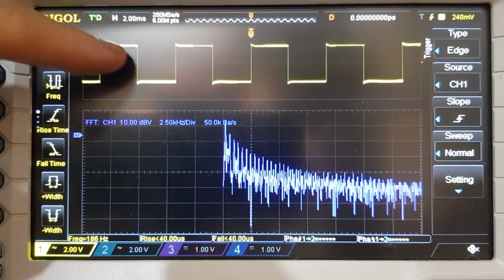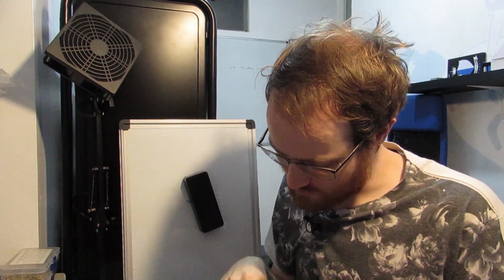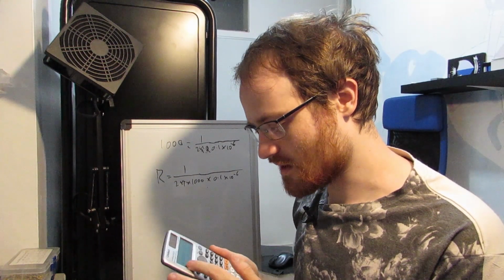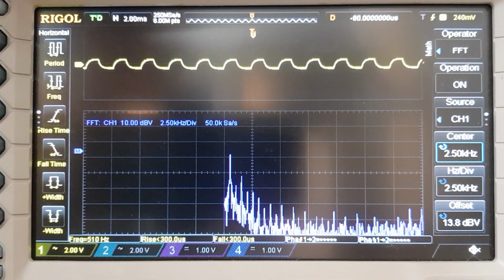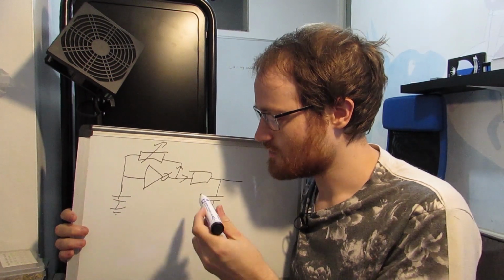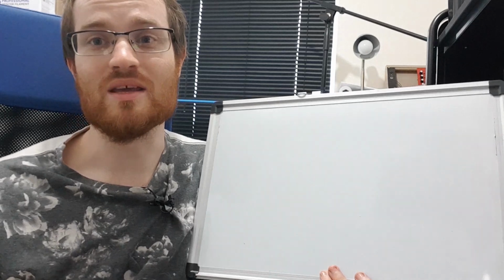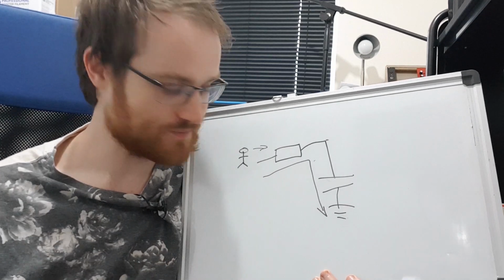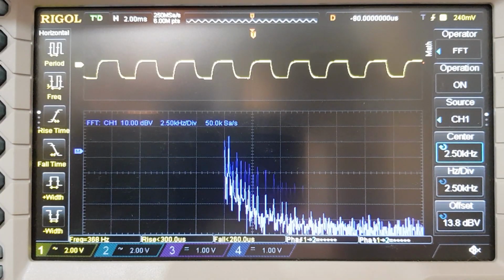Simple RC Filter!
In this video we're going to take what we have learned before about voltage dividers and using capacitors as a kind of variable resistor to design our very first low pass and high pass filter circuit! We're also going to touch very briefly on the poorly understood concept of 'input impedance' (and output impedance!).

Find me on the socials @theaudiophool & 'The AudioPhool' on fb